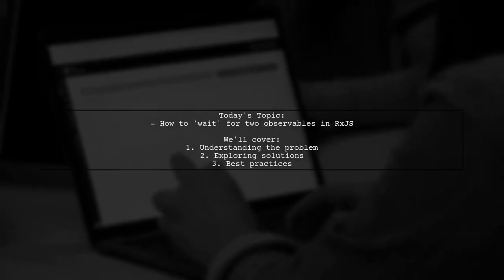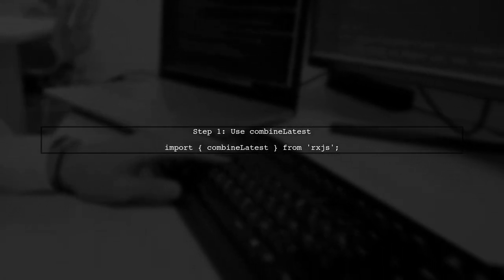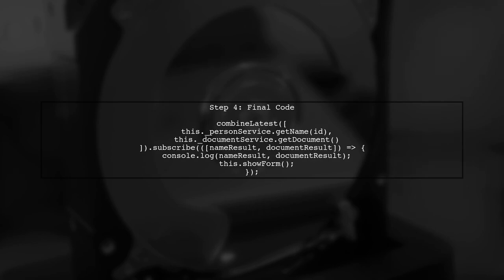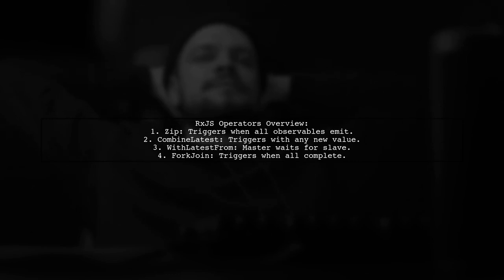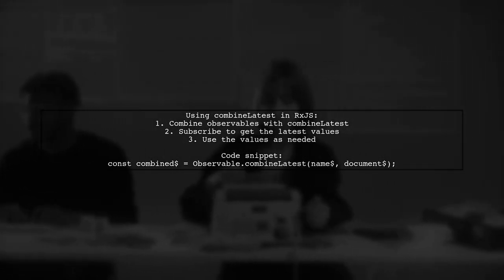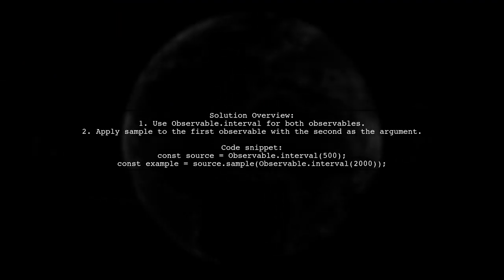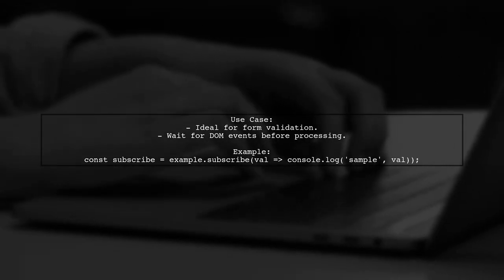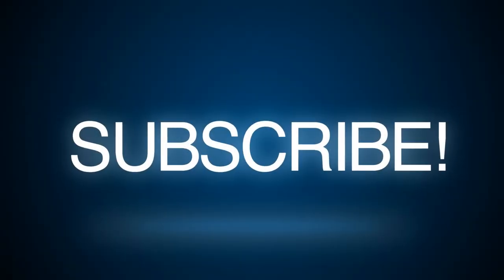How to Wait for Multiple Observables in RxJS: A Complete Guide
In this video, we dive into the powerful world of RxJS and explore how to effectively wait for multiple observables. Whether you're building complex applications or simply looking to enhance your reactive programming skills, understanding how to manage multiple streams of data is crucial. Join us as we break down the techniques and best practices for combining observables, ensuring you can handle asynchronous data flows with ease and efficiency.

Today's Topic: How to Wait for Multiple Observables in RxJS: A Complete Guide

Related to